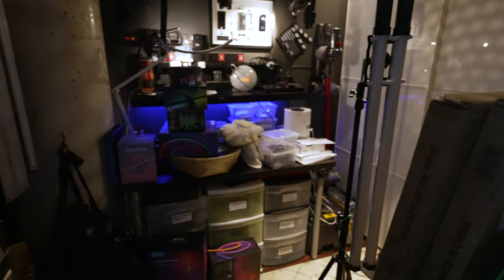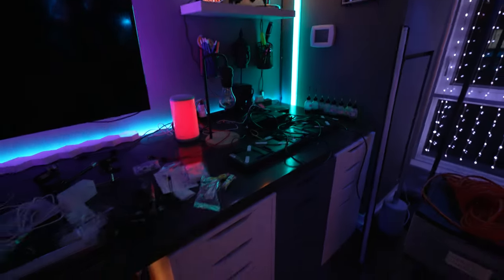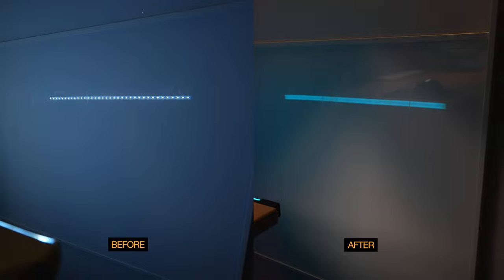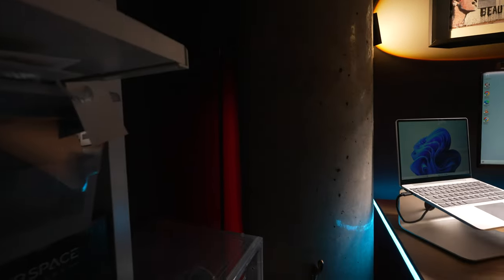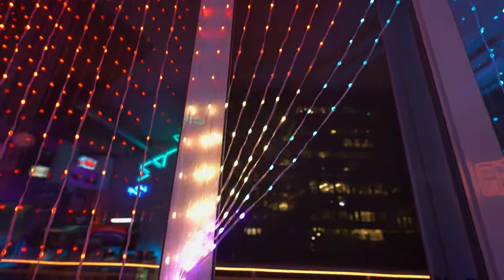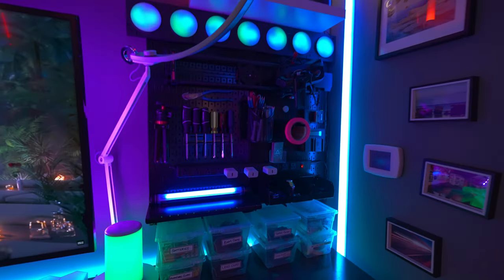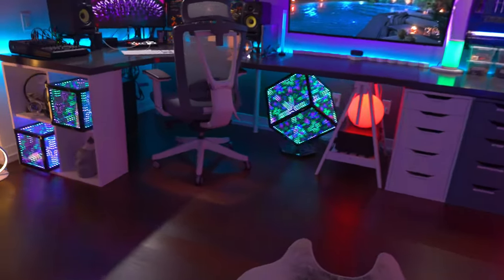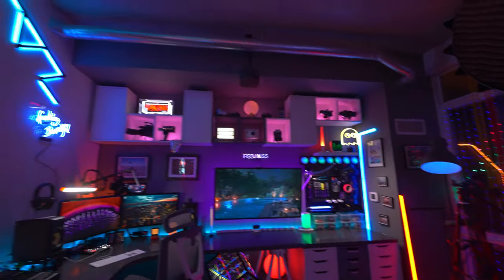My *NEWLY OPTIMIZED* Youtube Studio Setup Tour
TONS of studio ideas and inspiration for organization, lighting and decor for your space in this latest tour vlog of my downtown video production live/work loft!

👉 Shop FLEXISPOT Standing Desks Here:
Amazon 🇺🇸 US
Amazon 🇨🇦 CA

👉 PEG BOARD
👉 LABEL MAKER
👉 GOVEE LYRA
👉 SCREENBAR HALO
👉 SUNSET LAMPS
👉 CONCRETE FIREPIT

Galaxy Star Projectors
RGB Light Bars
Tabletop Firepits
Retro Pixel Art Displays
Levitating Balance Lamp
RGB Table Lamp
Hexagon Wall Line Panels
Cylinder Floor Lamp
Ceiling Mounted LINES Lights
Flame LED Fire Mist Diffuser
Futuristic Eclipse Floor Lamp
TV Backlight Kit
Desk Light Strips
Cabinet Display RGB Lights
Levitating Light Bulb
Levitating Moon Lamp
Levitating Globe
Crystal Skull
Melting Clock
Desk Video Light Bar
Crystal Ball
Photo Prisms

⚡️ Art, Decor & Lighting
🔌 Smart Home Technology!
🚀 Lit $hit for your $pace

🎥 CHAPTER TIMECODES:
00:00 Intro Summary
0:17 The State of Things...
1:10 FLEXISPOT Standing Desk SPONSOR
2:10 Optimizing My Streaming Setup
3:09 Cable Covers To Run Cables Across The Room...
4:07 Quicktime Decisions and Planning
4:35 The Great Organization, Sort Your Gear!
5:15 Streaming Setup C-Stand Monitor & Light
5:58 Going Through Products & Planning
6:41 Gear Room Workstation Setup & 200lb Desk Test
7:27 Peg Board Unboxing Gone Wrong
7:46 The Condensing Of Boxes & A New Storage Bed
8:15 Building The Peg Board Production Area
10:45 Cable Management, Cleaning & Drawer Labelling
11:38 New Desk Neon Fix
12:03 THE FINAL SETUP TOUR
12:10 New Workstation & Gear Room
12:45 BenQ Screenbar Halo & Additional Lighting
13:53 Balcony Oasis In The City
14:48 Stepping Into The Studio Now...
15:47 Playing With Curtain Light Wall
16:16 Full Desk Setup
16:30 Production Area Pegboard & Charging Station
17:30 Pods, Stands & Livestream Management
18:03 Lights, Lines & Tiles!
18:50 Video Projector Setup
19:06 Frankie Makes An Appearance!
19:18 Hypercubes Updates!
19:55 Transforming Work & Dining Table